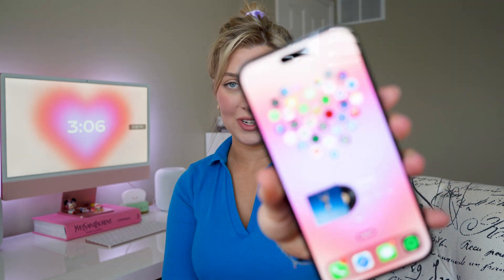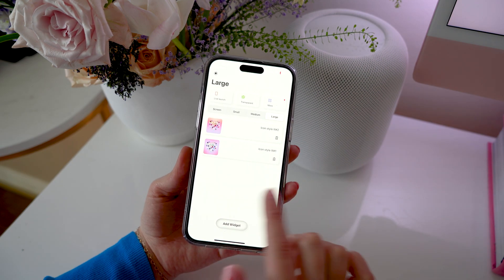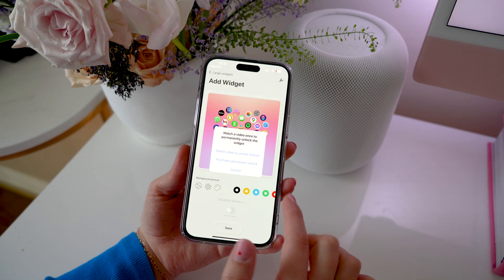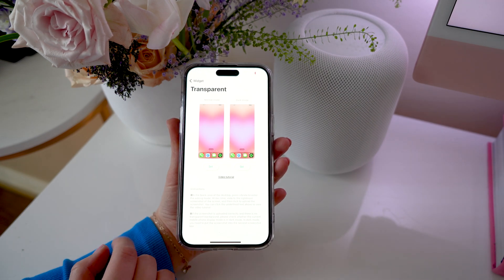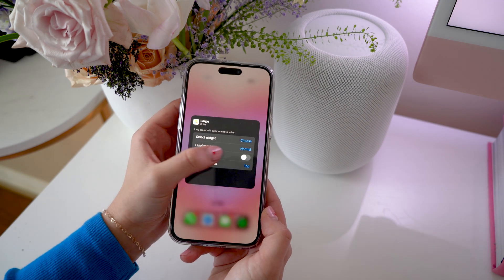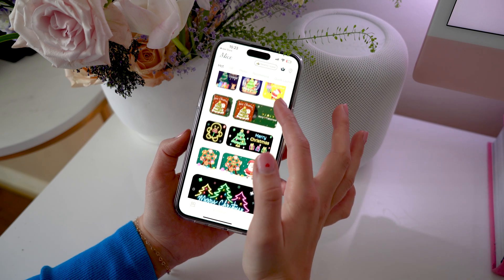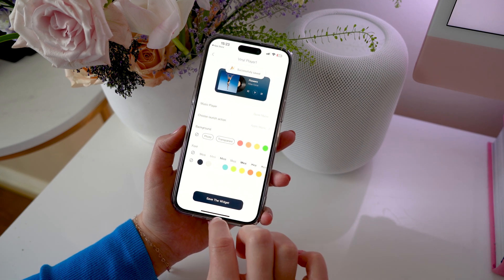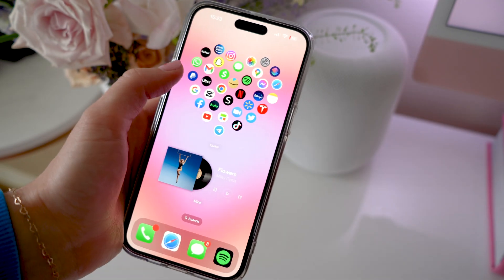Customize Your iPhone • (Heart Aesthetic) IOS16 • Best Widgets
Apps I used for my widgets: Quike Widget & Mico-Lock Screen Widget

Hey, I’m katamogz, a tech YouTuber from Toronto who loves to make tech reviews/tips, tricks, and hacks videos. You may have seen me on TikTok @katamogz or Instagram @enfliquecreative doing reviews, tips and tricks or unboxing videos for Apple iPhones, iPads, Macs, MacBooks, gaming, to help more people learn about tech!